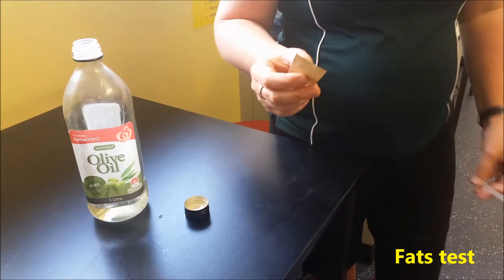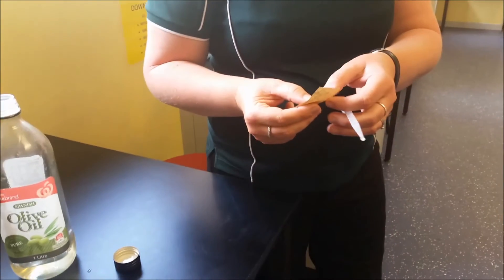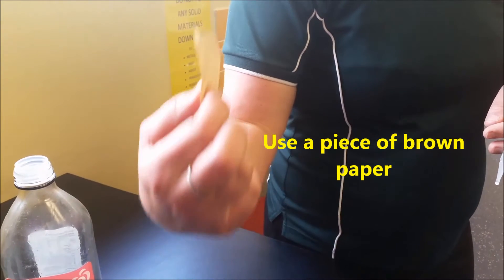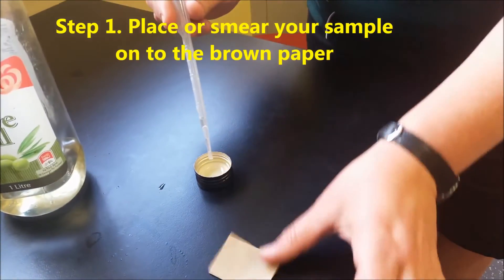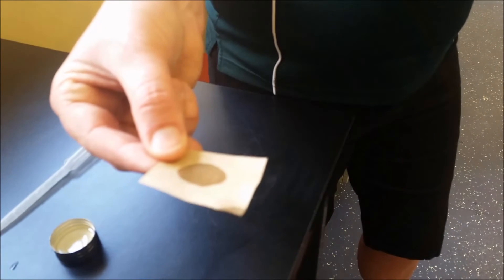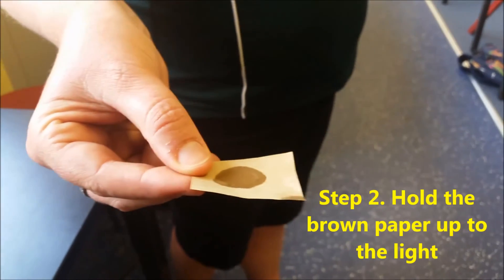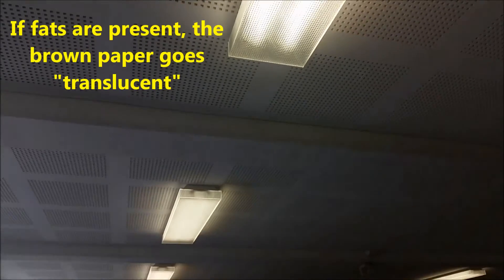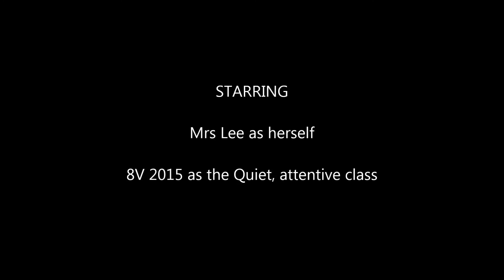fats and oil (lipids) testing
How to test for fats or lipids.